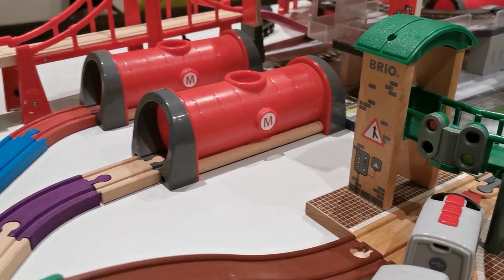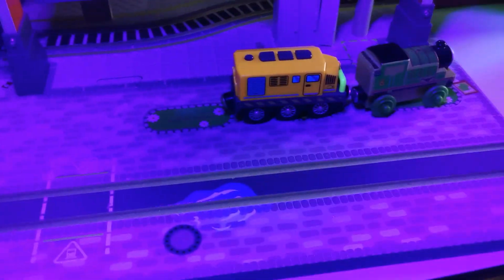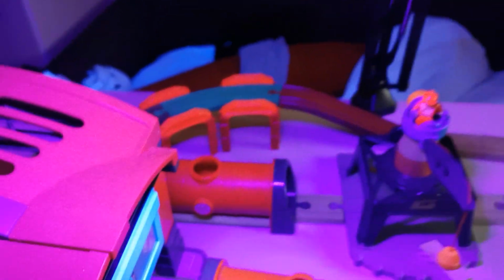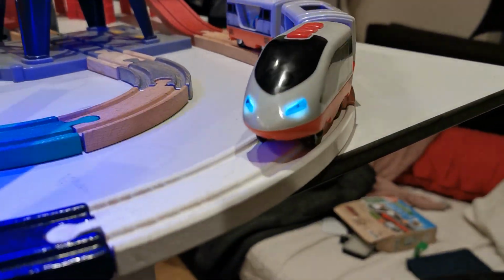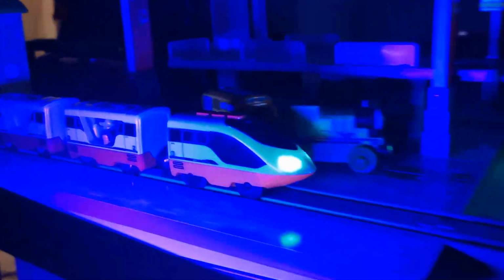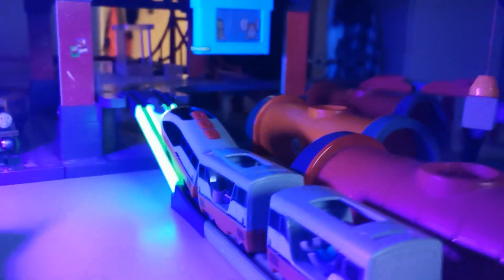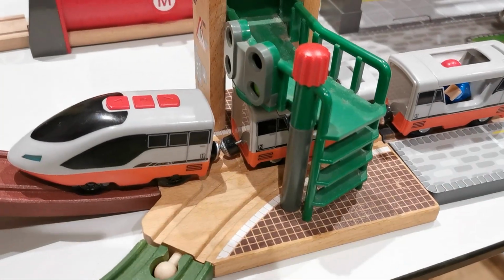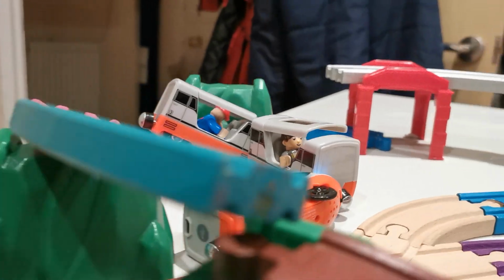Train Track Do U-V sanitizers work? Ultraviolet Light Helps Stop The Spread Of virus on Kids Toys?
Do U-V sanitizers work? Do UV Train  work??? Ultraviolet Light Could Help Stop The Spread Of Coronavirus on Kids Toys?

Today in this video we made an interesting experiment with UV Light to check if we could use Ultraviolet Light Could Help Stop The Spread Of Coronavirus, as from ever days news people announcing to stop spread the dissease we try out to see if could actually see any Covid 19 on our train track

Though ultraviolet light cannot be used in or on the human body to cure Covid-19, it is an effective tool that has been in use for decades in hospitals and operating rooms to sterilize surfaces. Technological breakthroughs in UV light could become a key tool used to help stop the spread of Covid-19.

Some Of Our Popular Wooden Train Videos For Children

Thomas Train Videos Track Changes Building Toys Vehicles for Kids ASRM, No Voice, Kids Lego Duplo

How To Build Make Wooden Train Videos For Kids Viaduct Construction, ASMR No Voice Wooden Brio kids

Glow Train Metro Subway Train Tunnel Brio Thomas Train Videos For Kids Railway Trains Aquarium Train

Brio Subway Tunnel, Build and Learn, Play later, Toy Trains 4 Kids play set for kids,Track Changes

Train Track, Does UV  work? ,Ultraviolet Light, Could Help ,Stop The Spread ,Of Coronavirus on, Kids Toys?